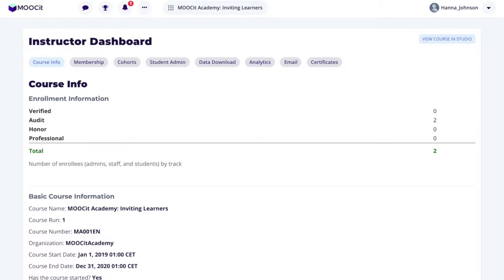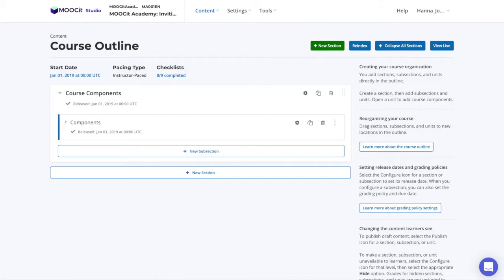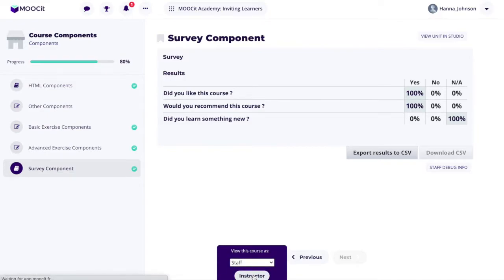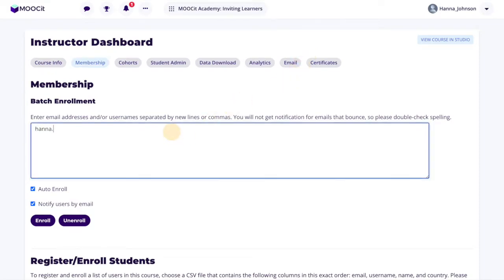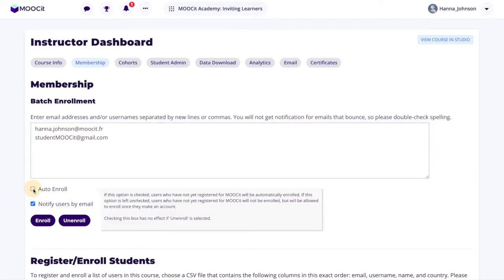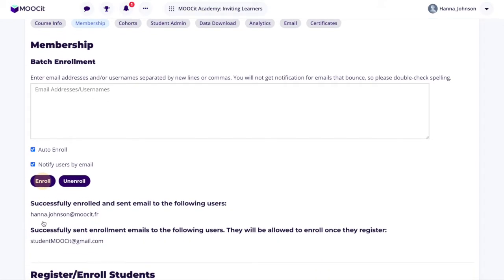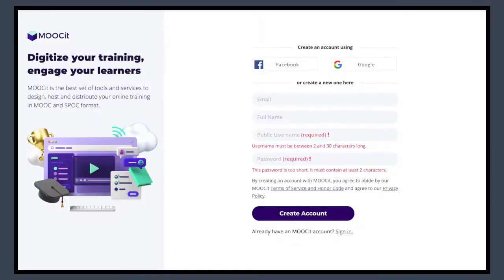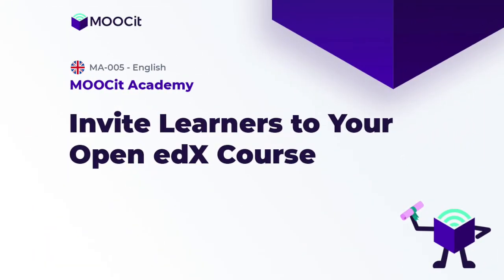MOOCit Studio: Invite Learners to Your Open edX Course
This is a tutorial video of Open edX using the MOOCit Studio platform.
In this video we cover how to invite / enroll, or unenroll learners in a course.

Feel like creating a course today ?

About MOOCit:
MOOCit is the best set of tools and services to design, host and distribute your online training in MOOC and SPOC format.